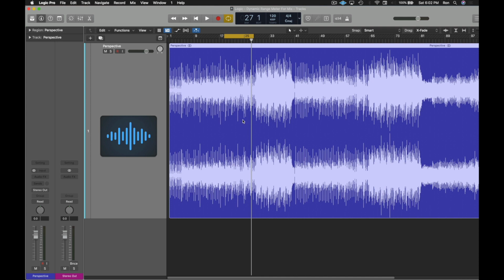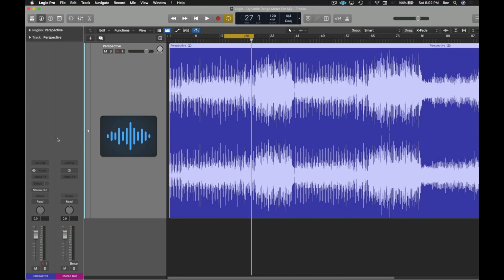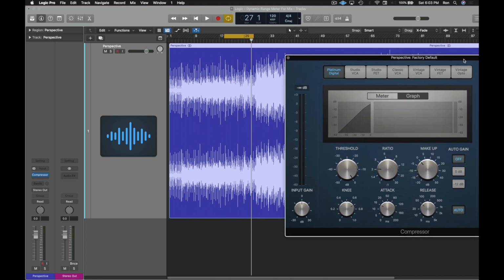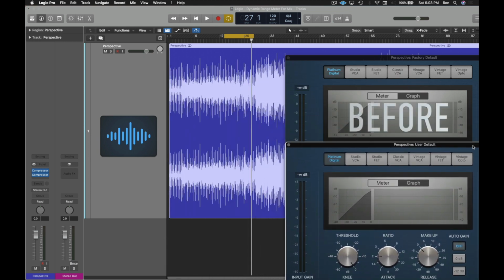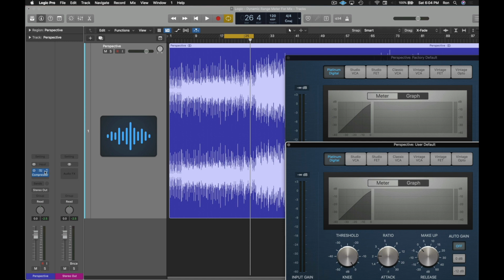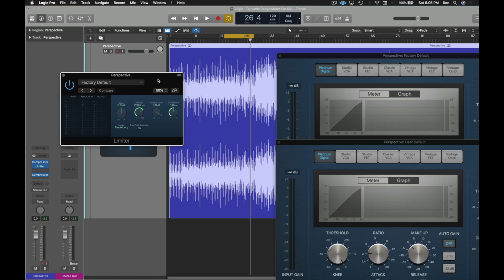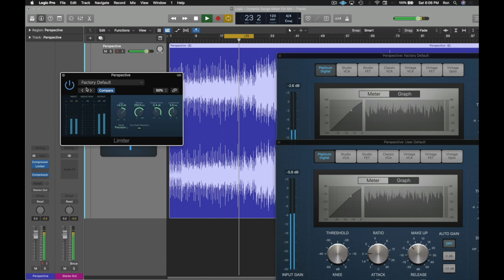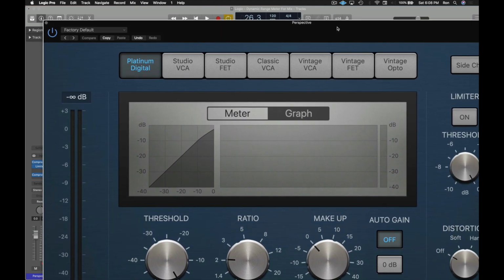Logic Pro X - Waveform Metering that's Included and Often Missed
In this quick video, I cover an included, but often missed Waveform Meter that's included with Apple's Logic Pro X and a starting point for using it in your projects.

Often during the audio production, recording, mixing, and mastering processes, we need to confirm what our ears are hearing with: Peak, RMS, and Loudness meters, a Spectrum Analyzer, Correlation Meter, and Goniometer, among others. However, one thing that often gets missed is Waveform Metering, which gives us a real-time visual representation of the waveform and is very helpful for making decisions on peak reduction and the dynamic range of our tracks.